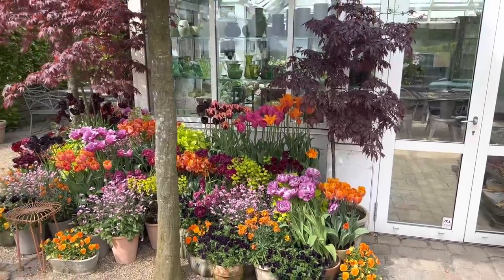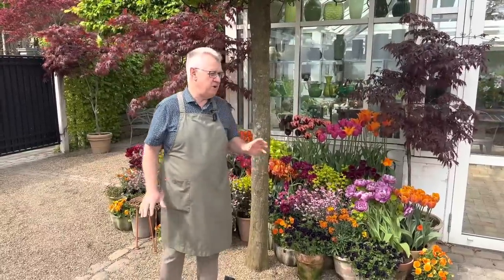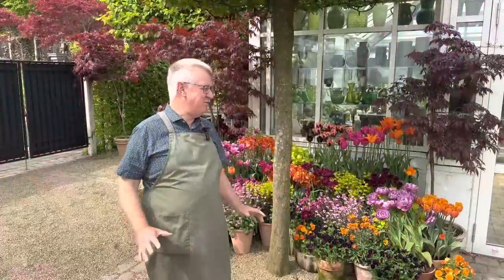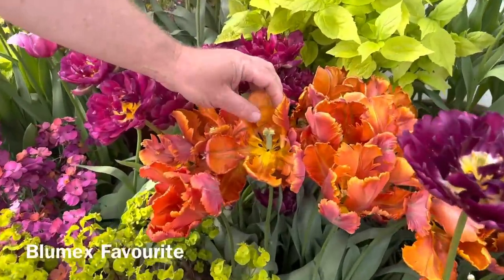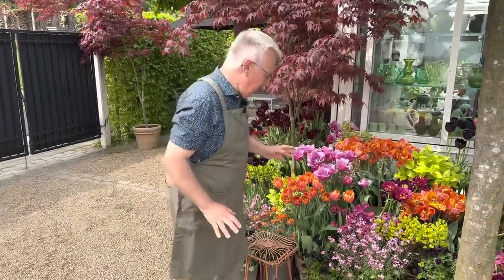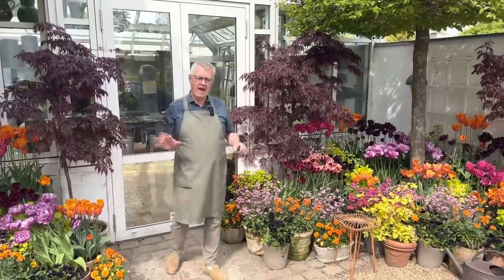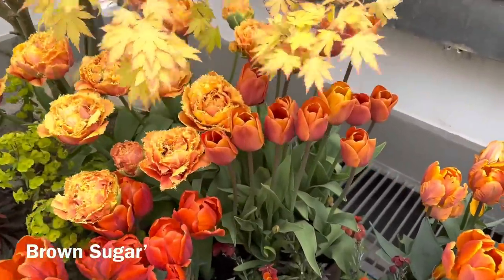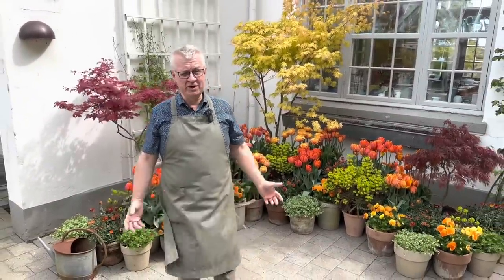Tulips in contatiners and pots. Tivoli planting ...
I just love tulips  and they are so easy to grow in containers and pots. Here I show you two of my container gardens and talk about some of the tulip varieties. But I'm also showing companion plans, for example japanese maple, pansies, viola cornutas and wallflowers.

Hope that you will enjoy.